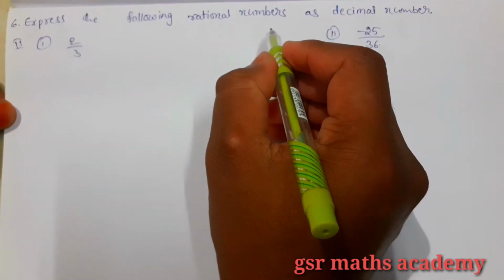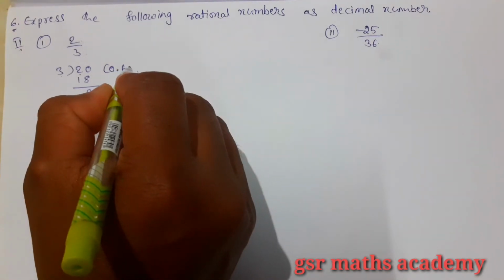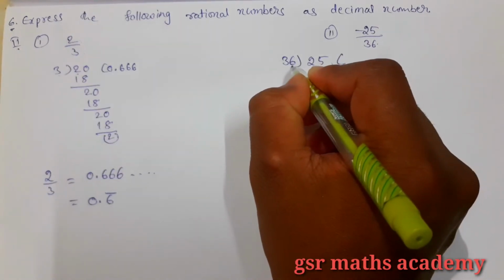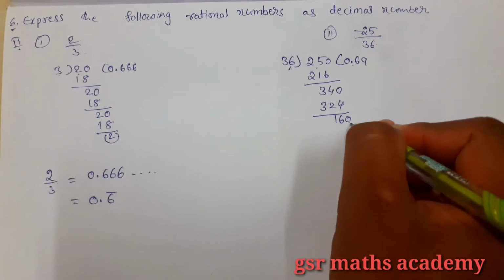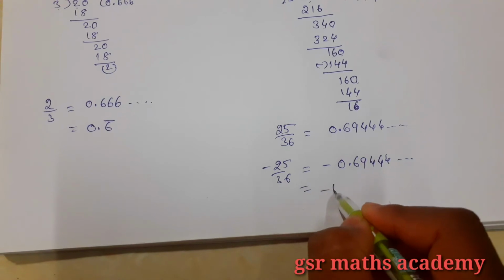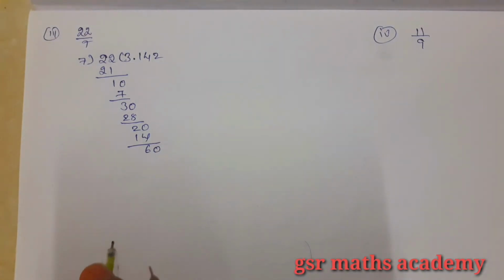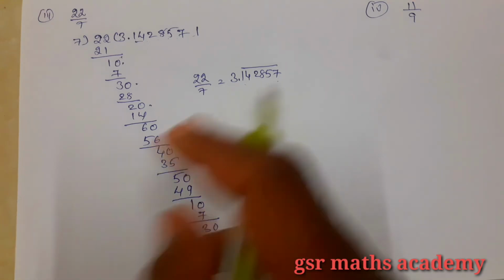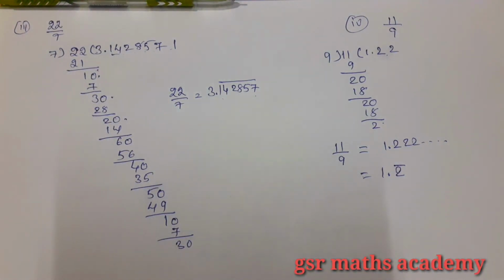II Real numbers II Class 9 II Execise:-1.1 II Q.no:-6 II Part:-2 II